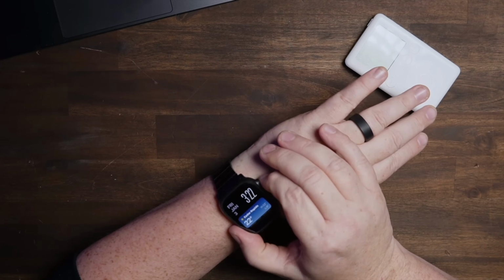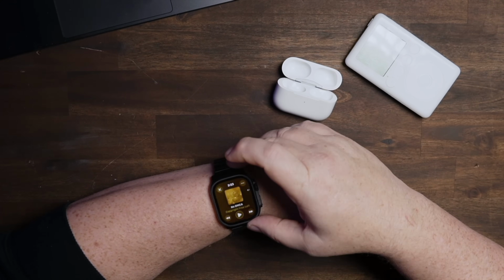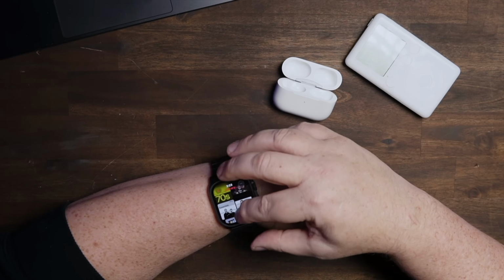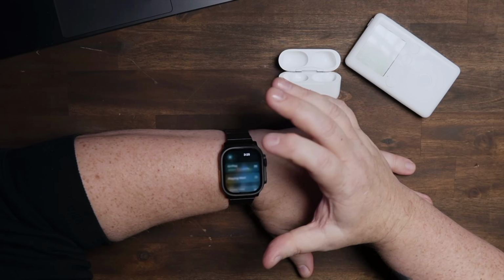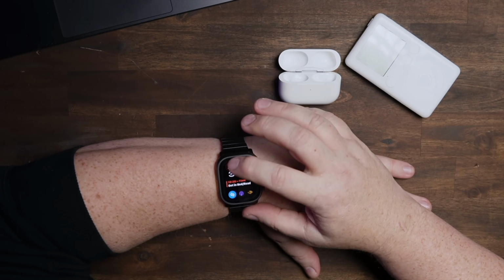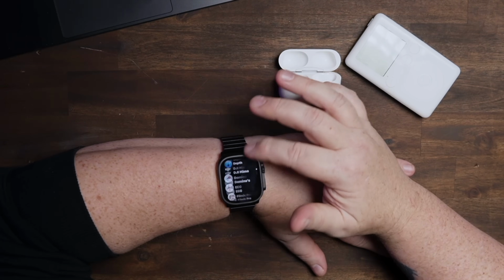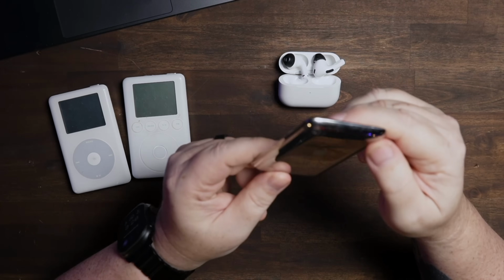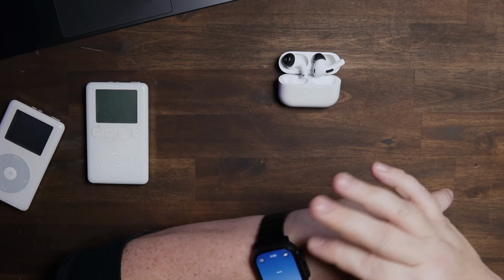This is the Apple Watch's Best Kept Secret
The Apple Watch has a lot of features packed into a small package, but one of those features solves a problem I've had with Apple since they discontinued the iPod.
Gear I Use:
UAD Apollo Twin X
Rode PodMic
Rode PSA1
Sony ZV-1
Sony A7C
Rokinon 24mm F2.8 FE Mount
Tamron 17-28 F2.8 FE Mount
Razer Raptor
Beyer Dynamic DT770